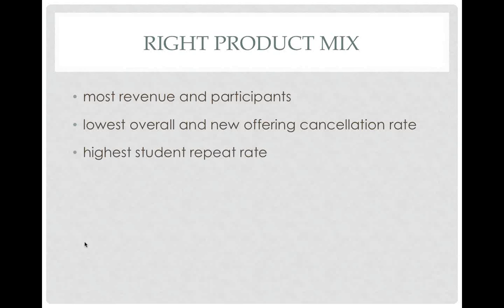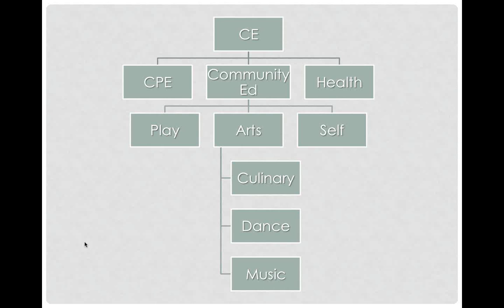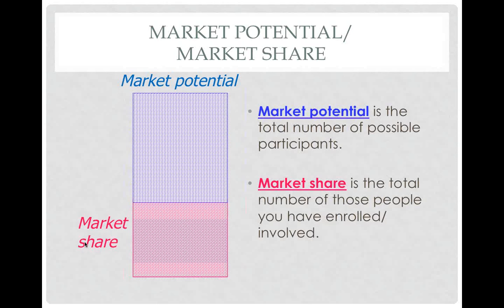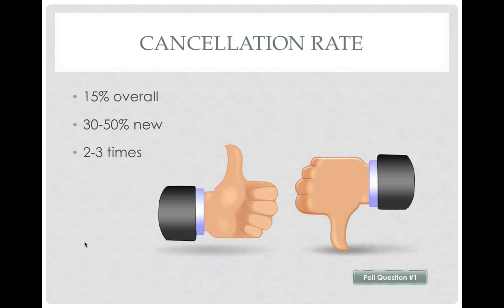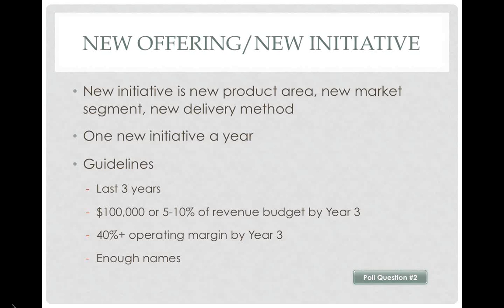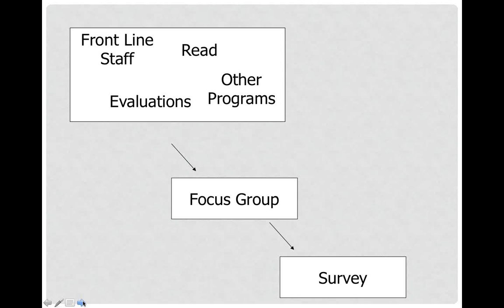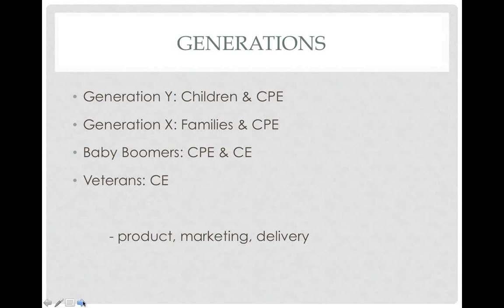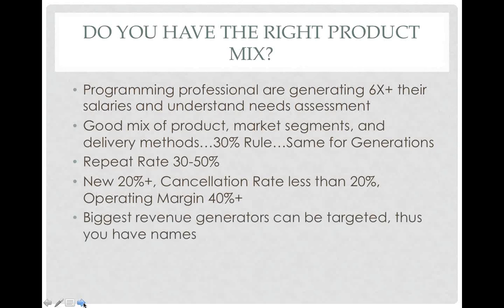Get the Right Product Mix for Your Extended Learning and Continuing Education Program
Open enrollment customers are more demanding, thus forcing continuing education and extended learning units to diversify their course offerings, delivery methods, as well as doing a better job of successfully targeting multiple market segments.

In this webinar, Greg Marsello of LERN discusses:
- How to build the right product mix and understand why 20% of your offerings must be new.
- The importance of the 30% Rule
- Proven strategies to support product, market segment, and delivery method diversification.

This webinar will provide you with a step-by-step plan for ensuring you have the right product mix for your continuing education unit.